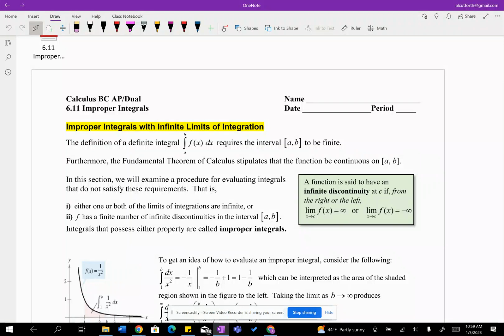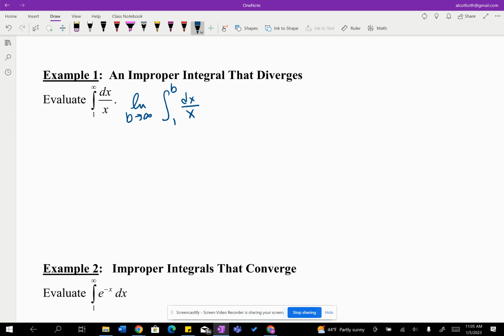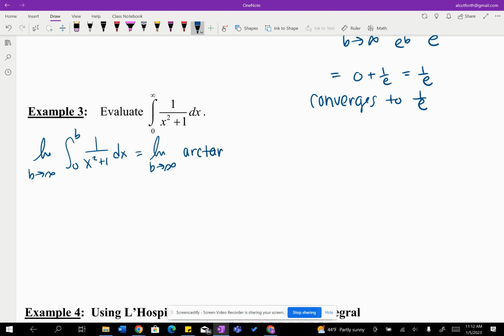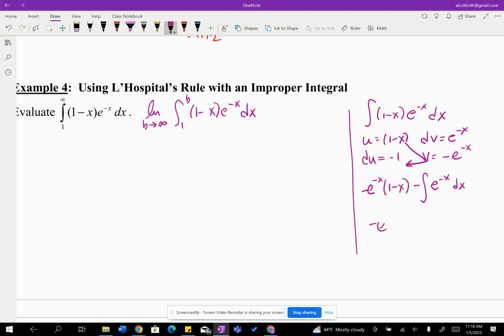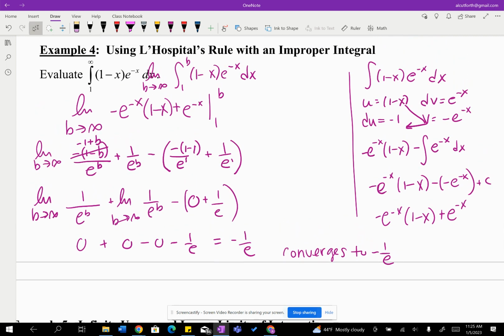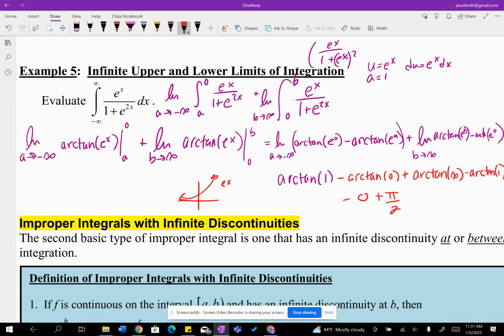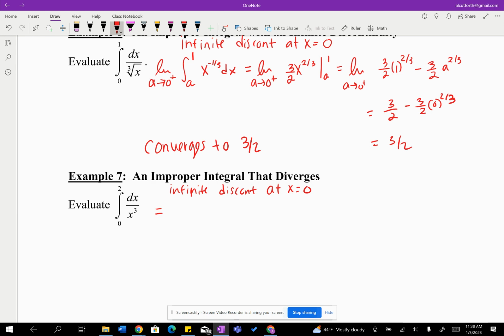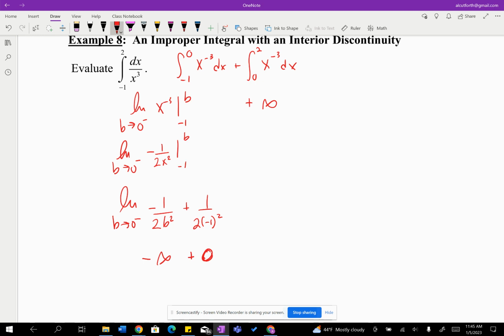Improper Integrals Lesson